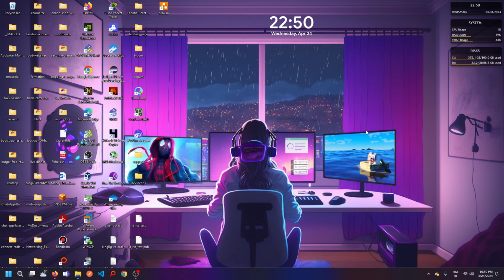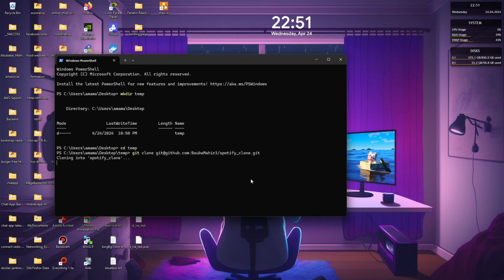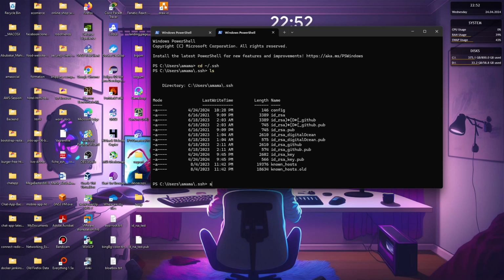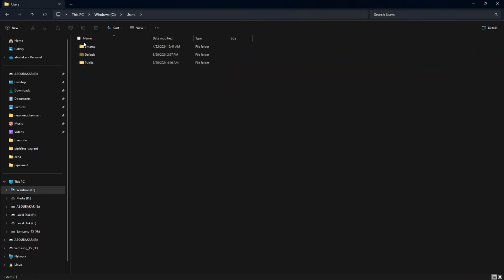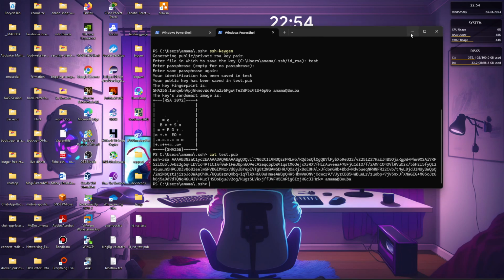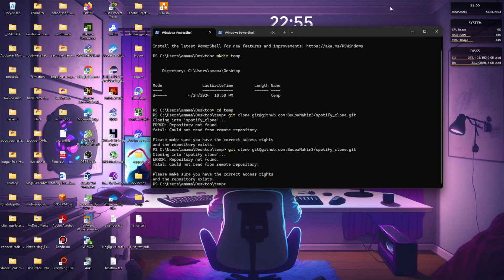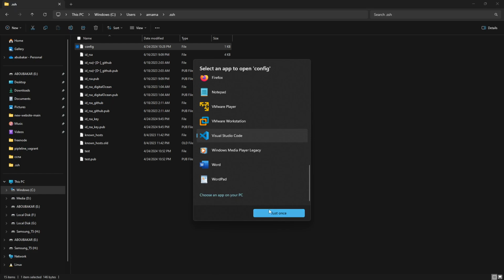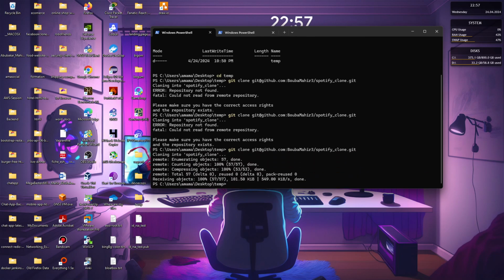git clone, push and pull with ssh key on windows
Learn how to push and pull your code to a git private and public repositories using an SSH key stored on your computer. It's the safest and easiest way to connect to a a github repo